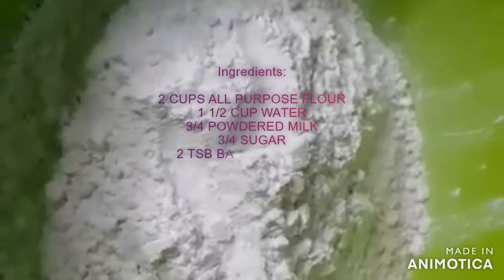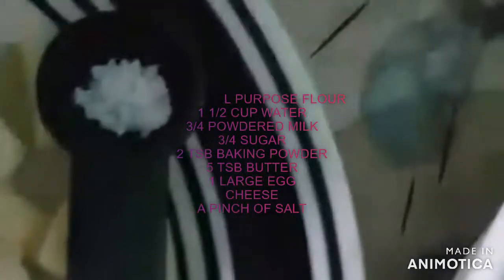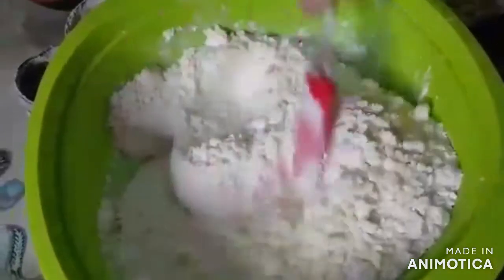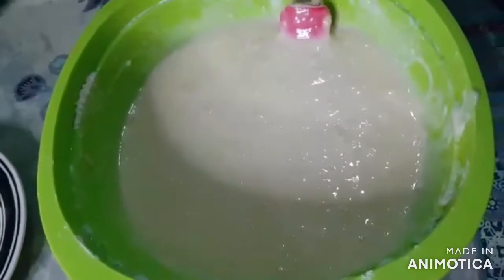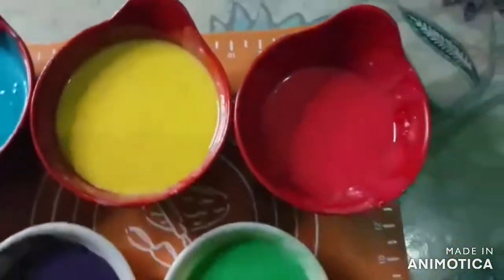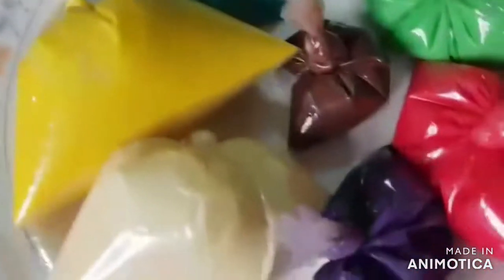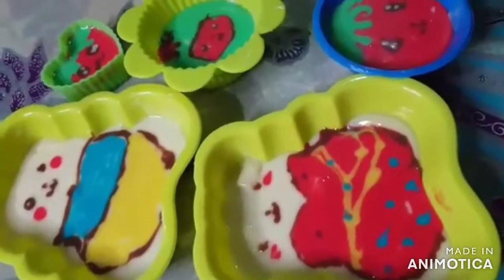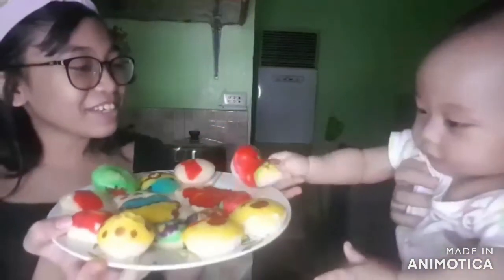JJ's puto ala "goldilocks" sa sarap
Designing my puto using my talent in art..
shout out to my teacher in Art before "Sir Jonh Ray Elumba"

 GOD BLESS!!

I LOVE YOU DADDY,MOMMY AND JJ...

THANK YOU TITA LILY..